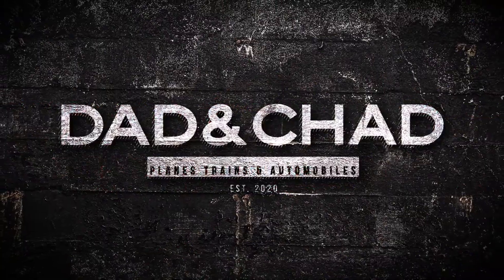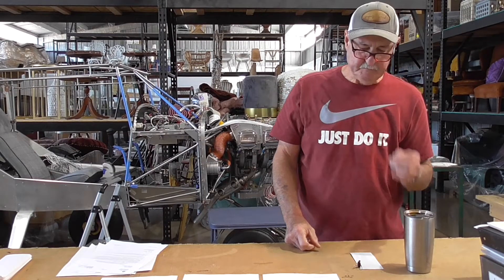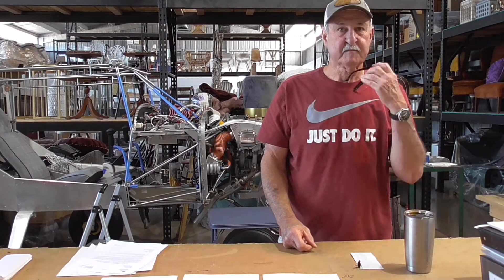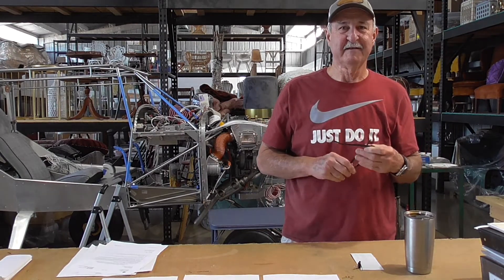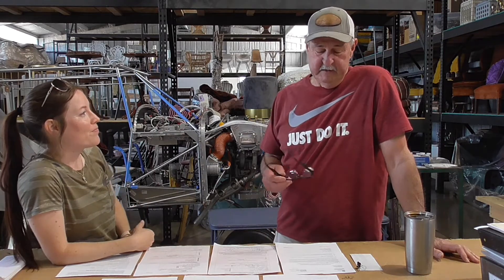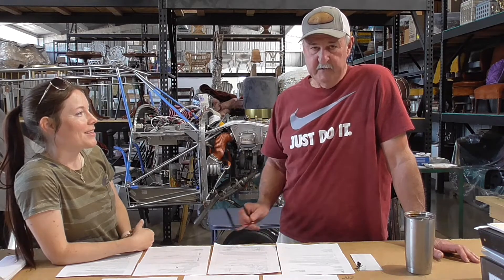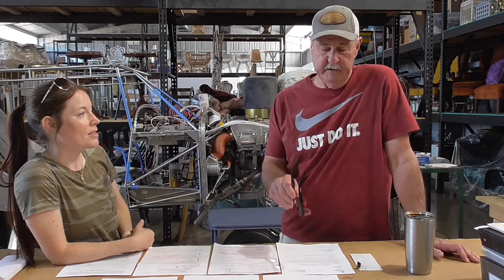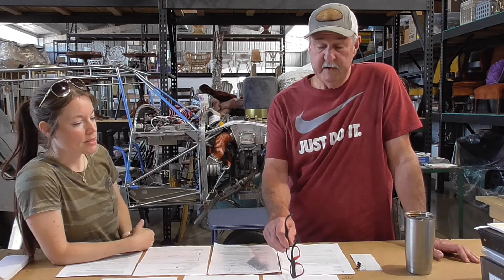Episode 55 - How to Register Your Rans S21 Airplane with the Federal Aviation Administration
In this episode of Dad & Chad, Dad and Taylor discuss the process of registering their Rans S21 Airplane.

HOW TO REGISTER YOUR RANS S21 PLANE:
Step 1: Aircraft N-Number Reservation

Step 2: Ask for your Bill of Sale from Rans

Step 3: Wait for that official Confirmation of N-Number Reservation from the FAA to arrive in the mail.

Step 4: Once the official N-Number Reservation letter arrives, draft another letter (your "written request") back to the FAA, asking for assignment of your N-Number to your Rans S21 airplane. Include the following information:
Type of Aircraft: American STOL Homebuild Aircraft
Aircraft Manufacturer: Rans Designs
Model: S21 Outbound
Serial Number: xxxxxxx
Send with a check (the amount is stated in your confirmation of reservation letter)

Step 5: Wait for another letter from the FAA giving you next steps to register your plane with them. There are instructions as to what additional forms you'll need to fill out and send back in. They will also send you these forms, but in case they don't, here are the form names and form numbers for your reference.

Form AC 8050-88 - Affidavit of Ownership for Amateur-Built and Other Non-type Certificated Aircraft NOTE...this one HAS to be notarized

You will need to send Form AC 8050-1, AC 8050-88 (get it notarized first) and your Bill of Sale. Since there was some confusion in the letter back from the FAA on us being the ones that registered for our N-Number, we included an additional Cover Letter stating we were the ones that registered the N-Number originally and attached proof of Registration of that N-Number. And finally, don't forget to send a check for the amount stated in the letter (ours stated $5)

Drop your q's in the comments!
Follow along on IG @dadandchad